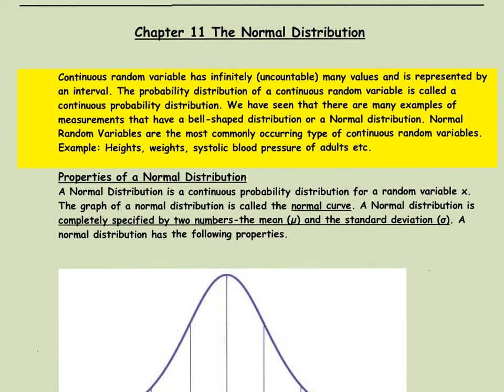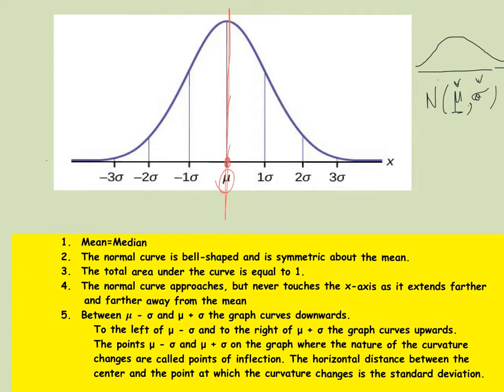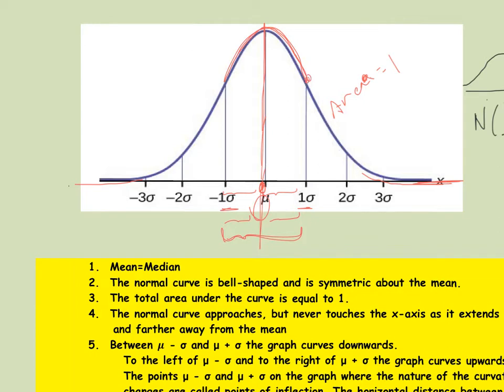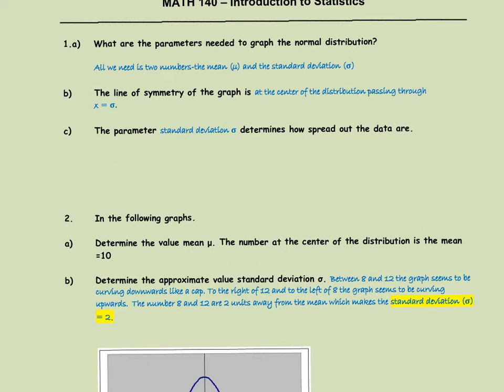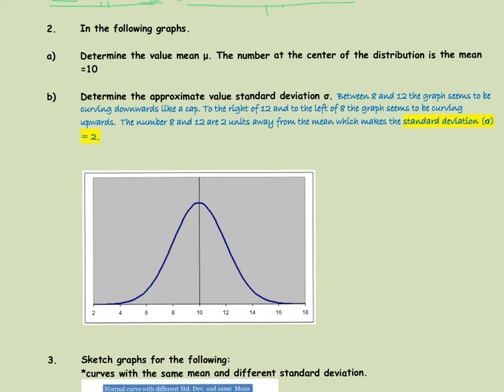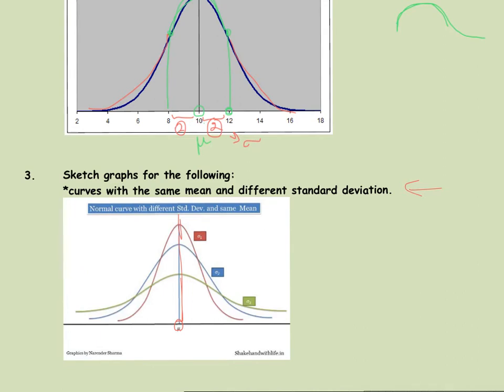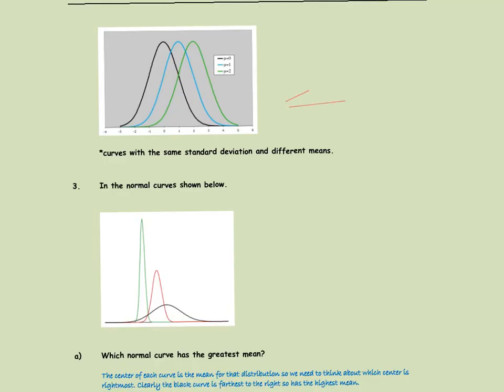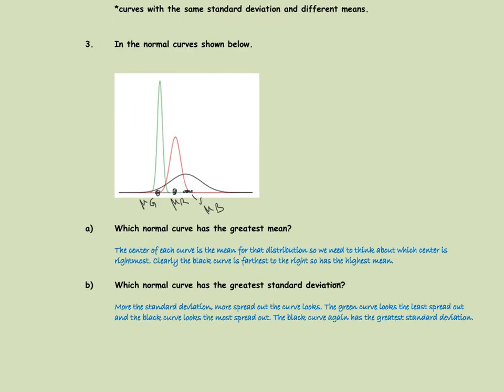Chapter11 Part 1